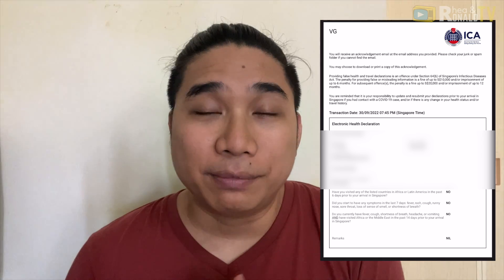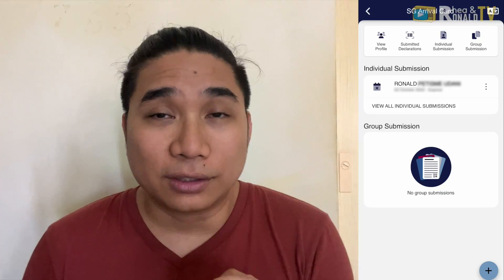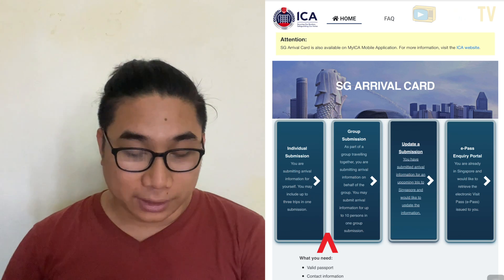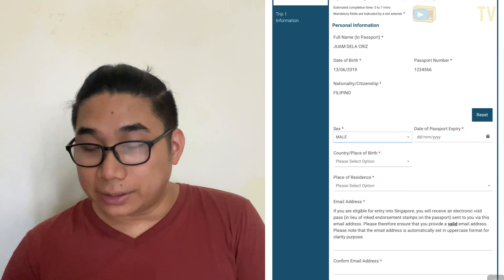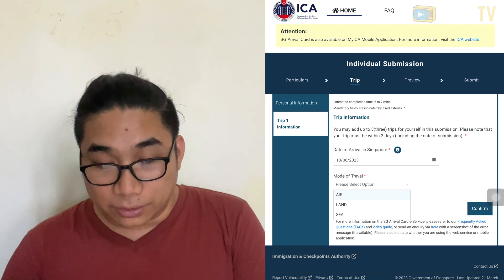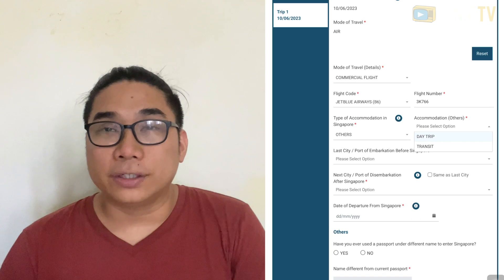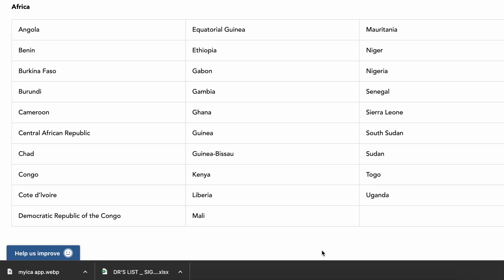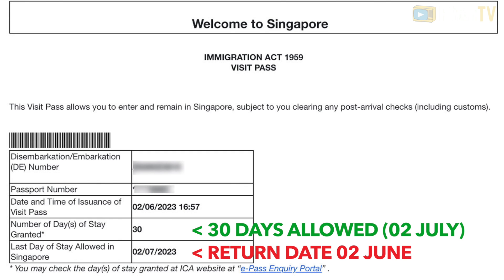How to complete SG Arrival Card Online Tutorial | My ICA Singapore Arrival Card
Are you travelling to Singapore? DONT MISS OUT this arrival form that is required upon arriving in Singapore. SG Arrival Card or ICA Arrival Card is the new requirements for travellers entering singapore. Kindly follow the steps of my sg arrival card under my ica and you wont have a problem submitting your arrival card online. If you are traveling with 2 pax or more i suggest to submit via Group.

1. Choose if you are a Tourist or Resident in Singapore
2. Add in your Personal Information
3. Add in your Travel Information
4. Answer Health Declaration
5. Print or save the PDFcopy of your arrival card

you can also submit your sg arrival card via my ica app.